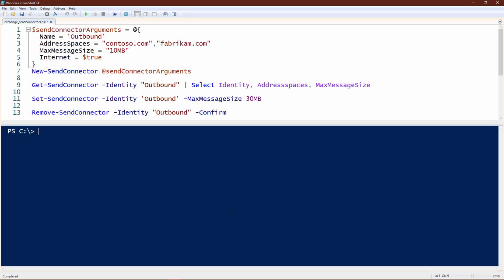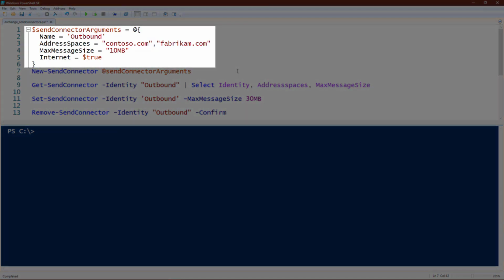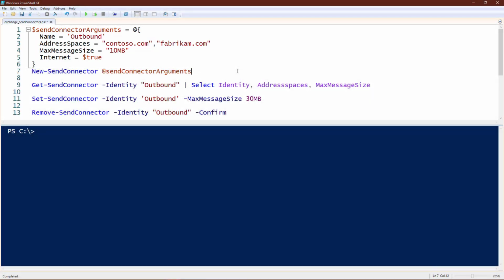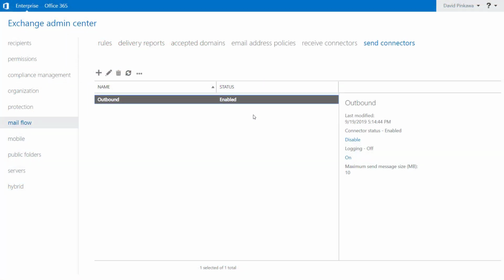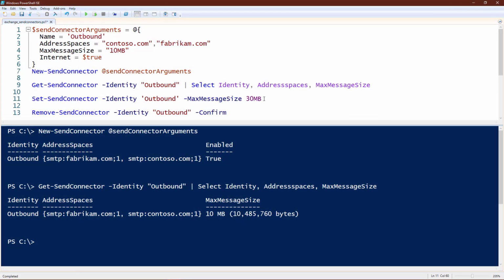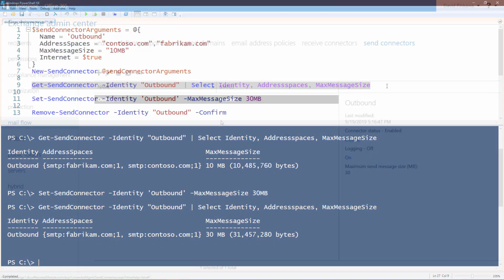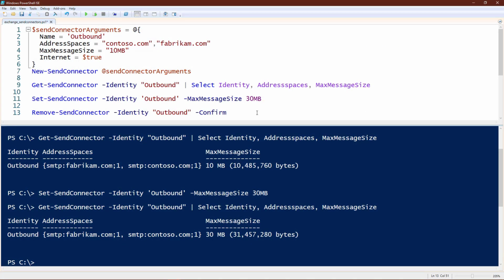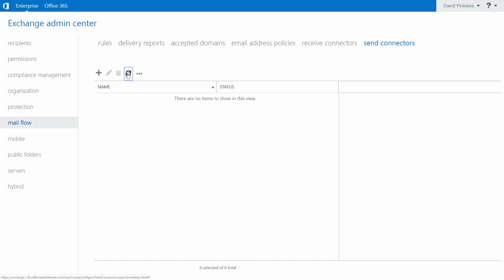How to manage send connectors in Exchange using PowerShell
In this video you'll leave how to create, modify (set), and remove Send Connector configuration options using the Exchange Management Shell. You'll confirm that these changes are also reflected in the Exchange Admin Console, for visual confirmation of Exchange PowerShell in action.

Additional configuration options, including more than are available within the GUI, can be found at the following Microsoft Documentation.

Prerequisites include:
Exchange Server